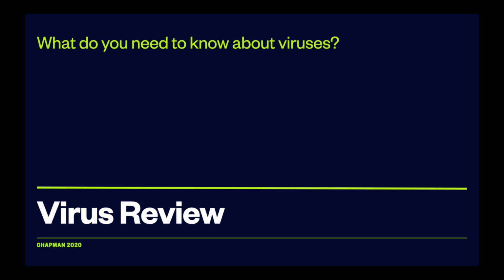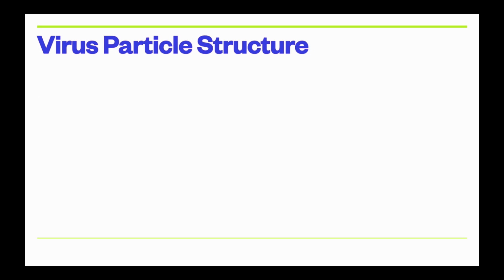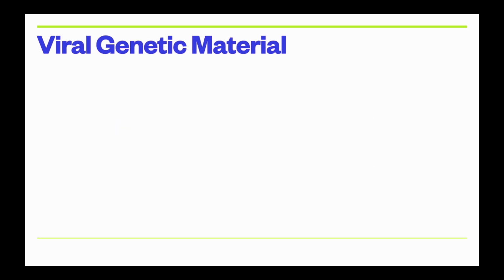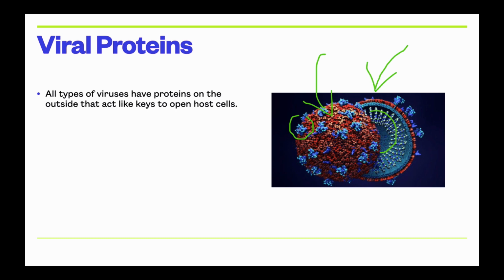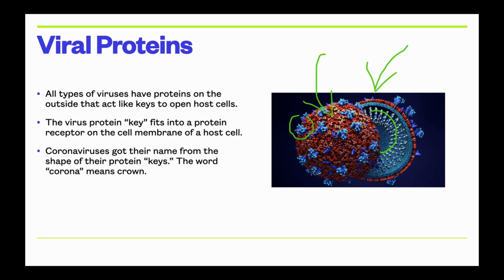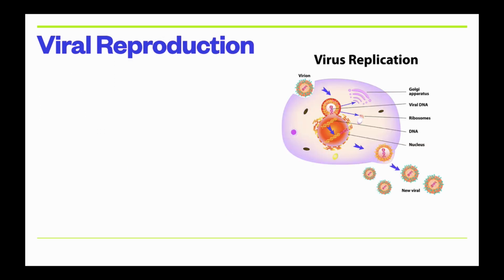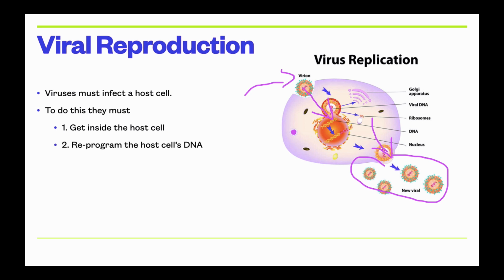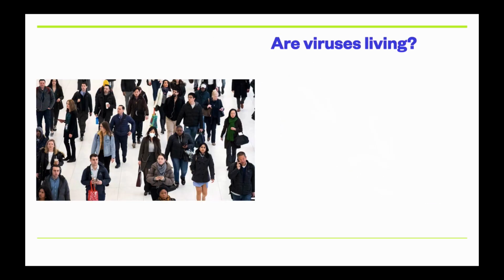Virus Review 2020